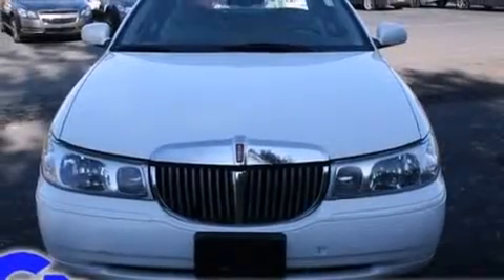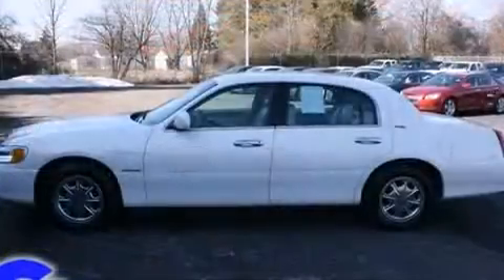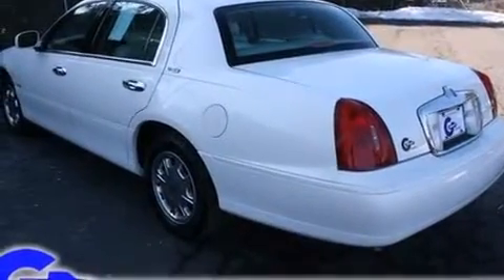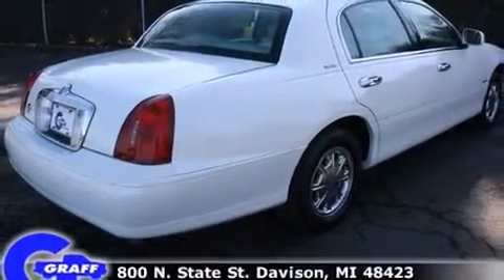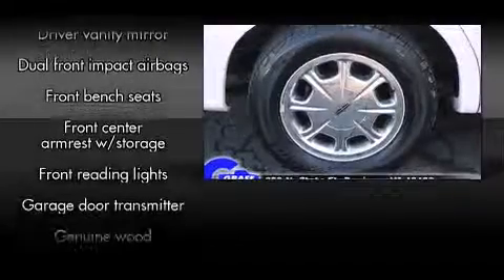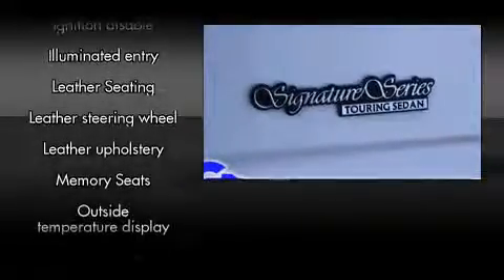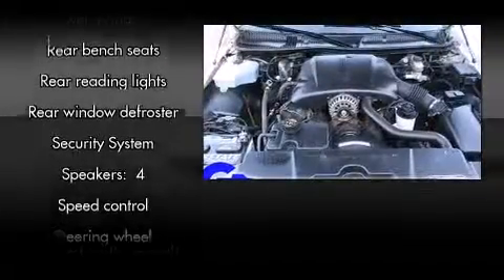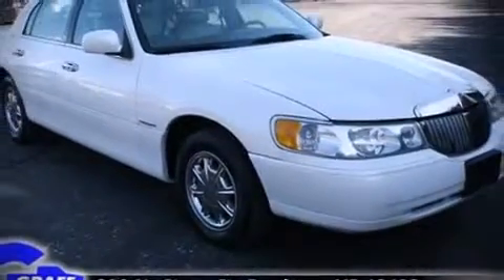1998 LINCOLN Town Car near Lansing, Michigan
This vehicle is a 1998 Town Car Signature with about 106K miles and is being powered by a V-8 cyl engine. This 1998 Town Car is located near Lansing, Michigan.   Some of the key features include: am/fm radio, air conditioning and remote keyless entry.  The vibrant white clearcoat exterior combined with the oxford white leather interior looks great together.  This Sedan is being sold as-is without a warranty.  Some more key features on this Town Car include: speed control, leather seats and steering wheel controls.  An AutoCheck Report is available upon request.
    Hank Graff Chevrolet Davison
    Address:
    800 N. State St.